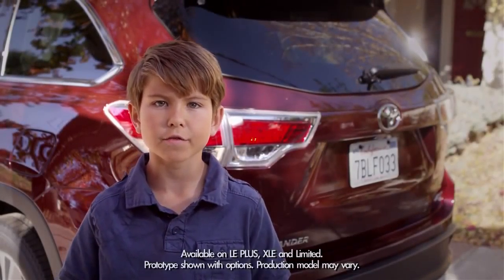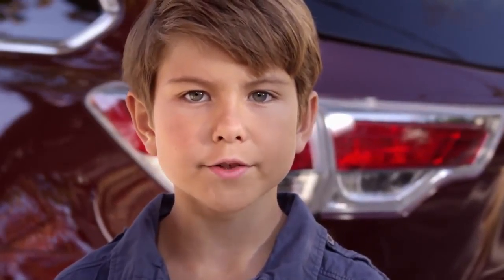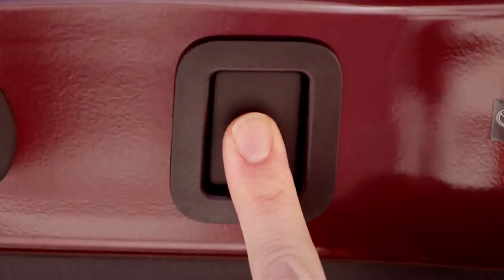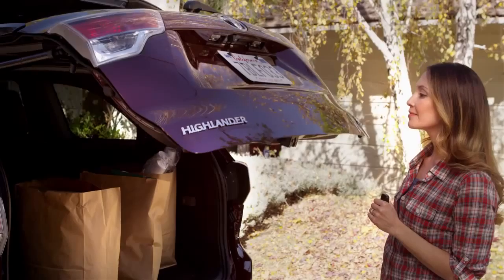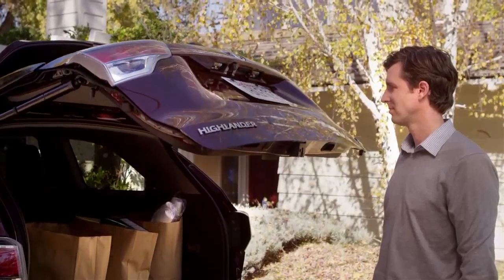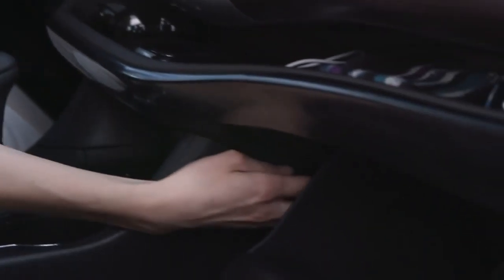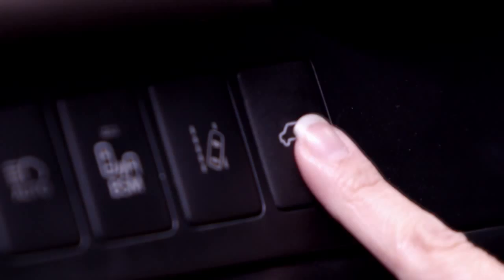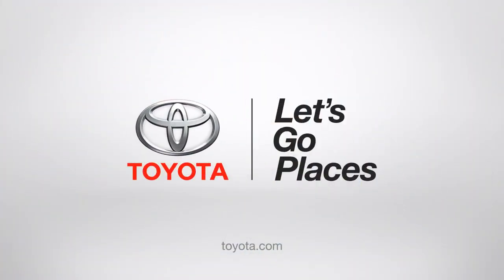Height Adjustable Memory Lift Gate 2014 Toyota Highlander